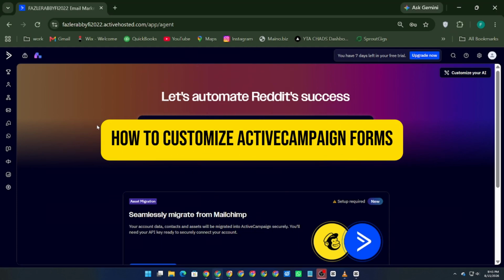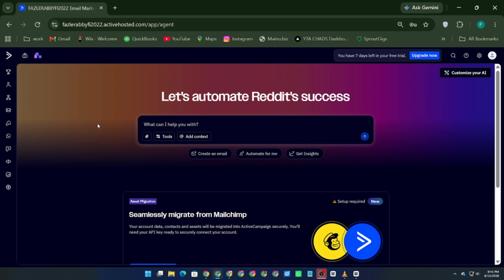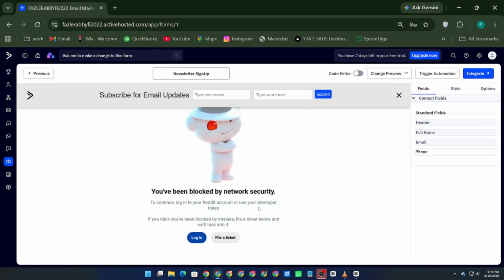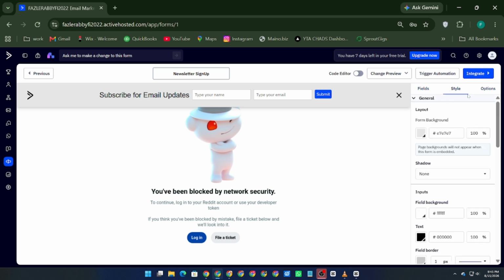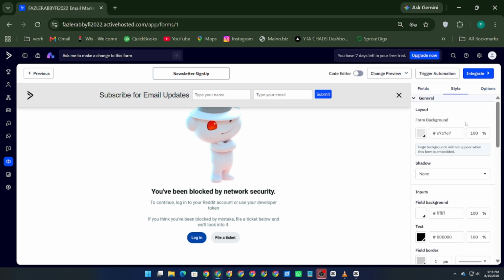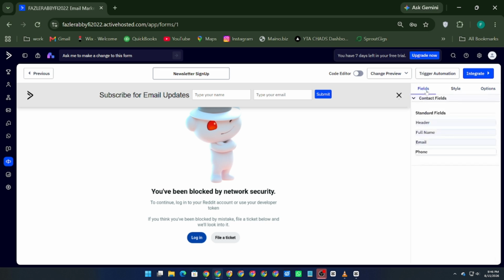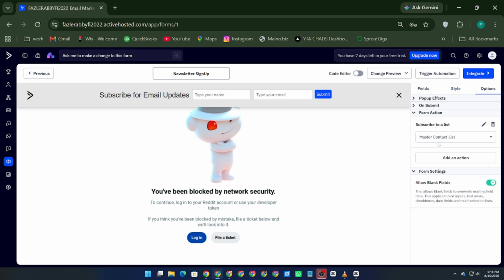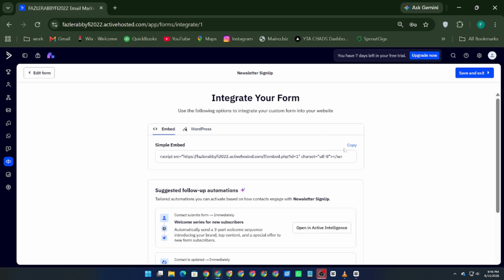How to Customize ActiveCampaign Forms (2026) Step-by-Step Full Guide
Learn how to customize ActiveCampaign forms with this complete step-by-step guide. In this tutorial, you'll discover how to edit form fields, change layouts and styles, add branding, customize form messages, configure form actions, and create professional forms for lead generation and customer engagement. Whether you're a marketer, business owner, or beginner, this guide will help you customize ActiveCampaign forms for your website and marketing campaigns